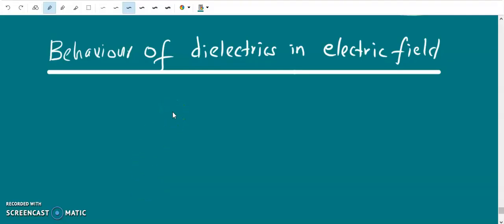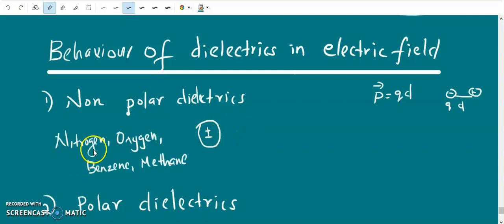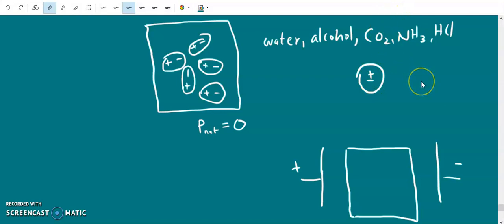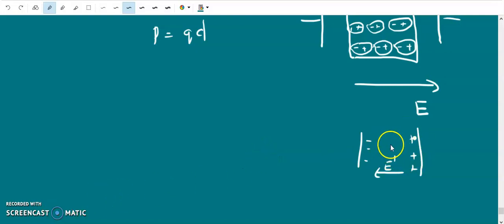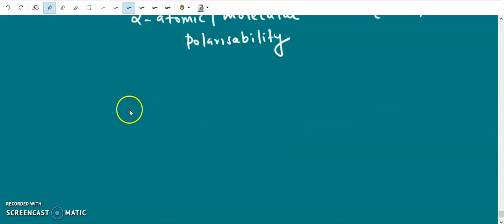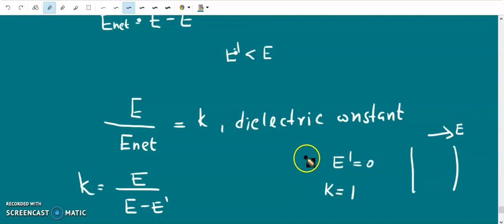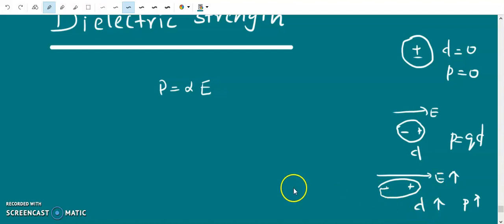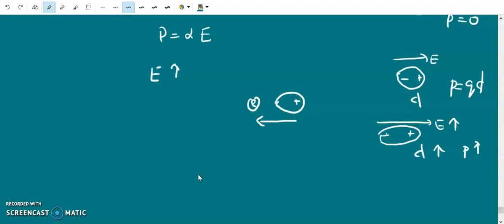Dielectrics and Di electric strength| BSc Complementary electrostatics | Part 13